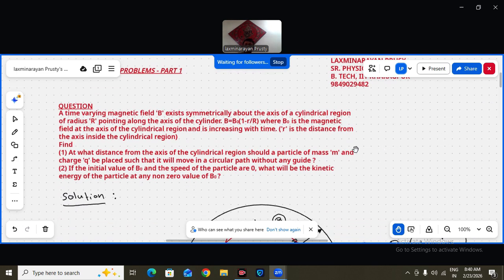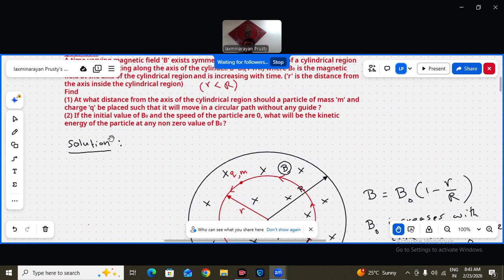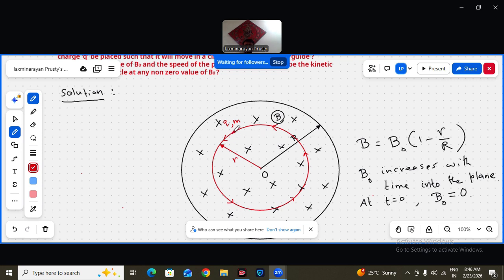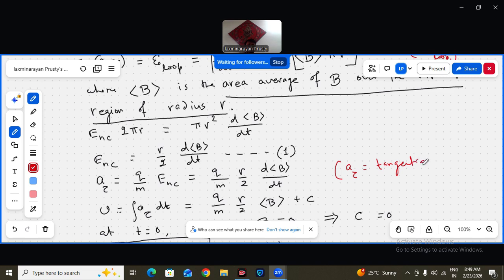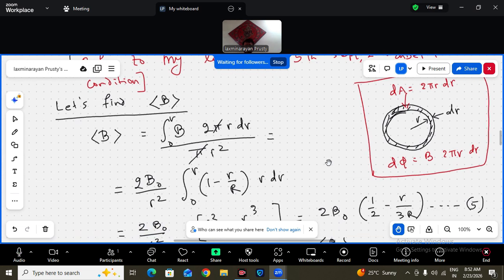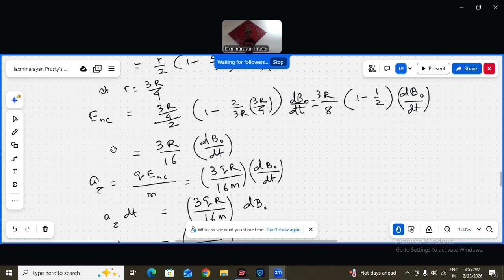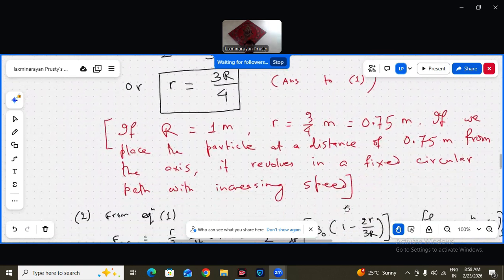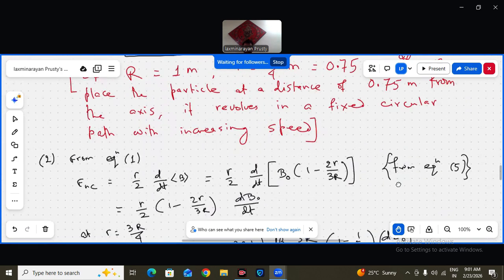VDL 62 : CRITICAL PROBLEMS IN EMI PART 1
A CHARGED PATICLE MOVING IN A CIRCULAR PATH IN A TIME VARYING MAGNETIC FIELD IN A CYLINDRICAL REGION